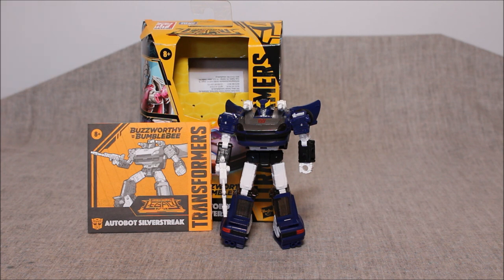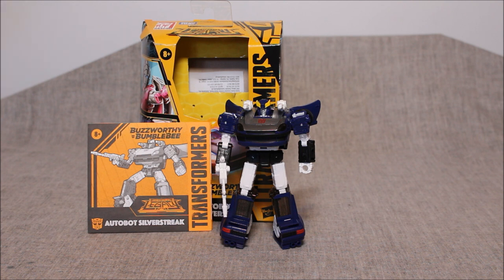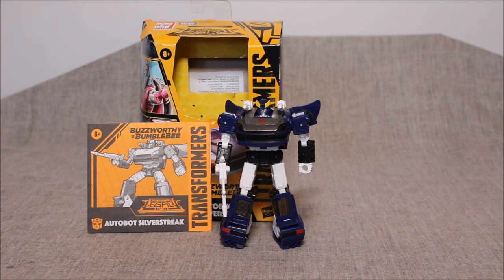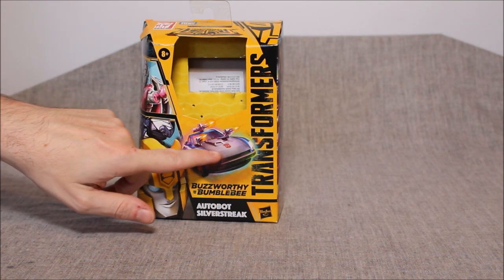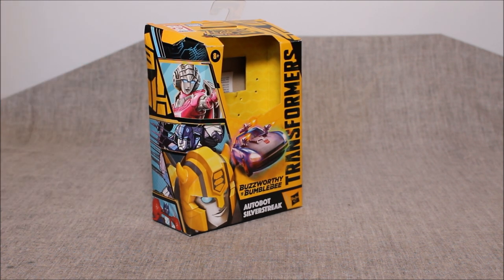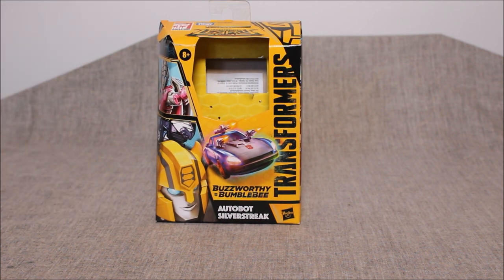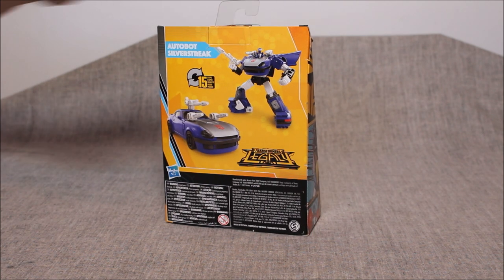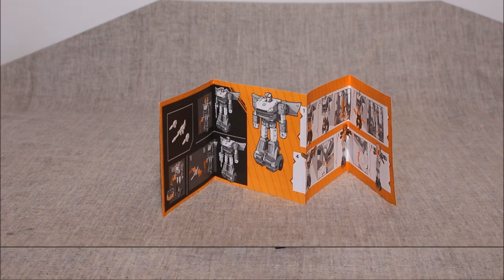Transformers Buzzworthy Bumblebee Legacy Autobot Silverstreak - GotBot True Review NUMBER 970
This time I look at the Transformers Buzzworthy Bumblebee Legacy Autobot Silverstreak. This exclusive is a reuse of the Earthrise Smokescreen mold but with the Bluestreak/Prowl head. What pops the most here is the wealth of rich looking paint.

Produced By:
PAUL IN HIS PRIME
Warren Lafnear